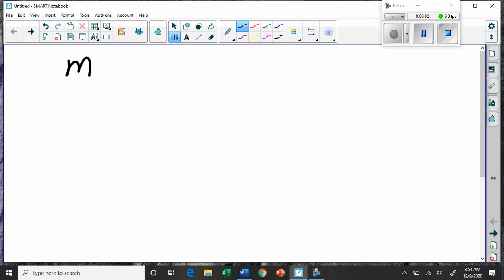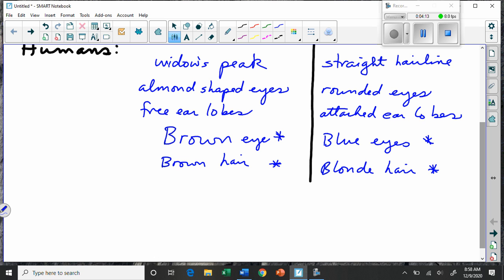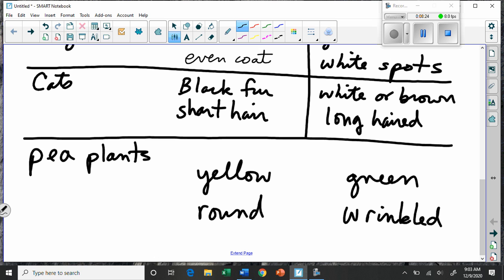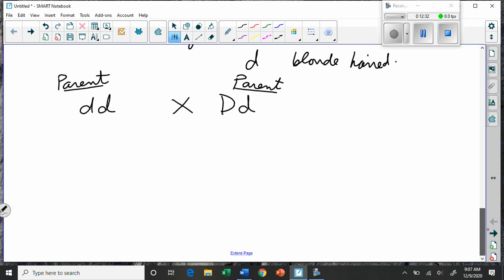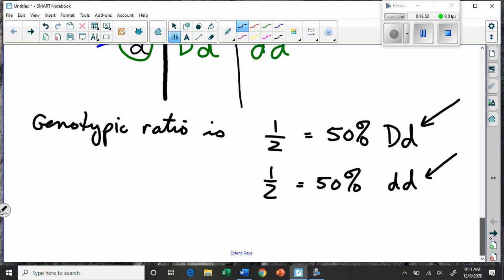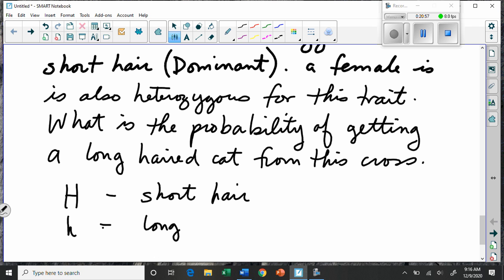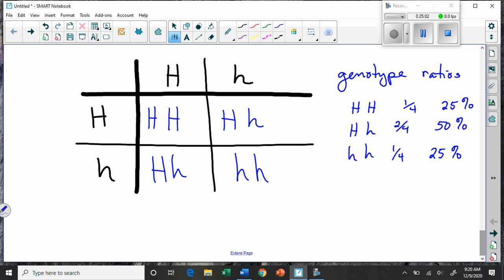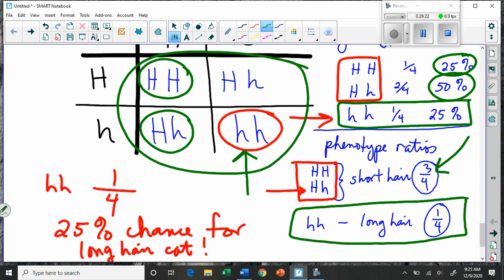Monohybrid Cross Part 2